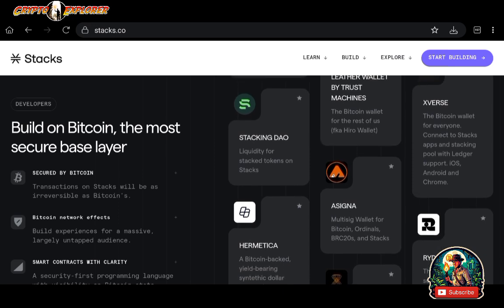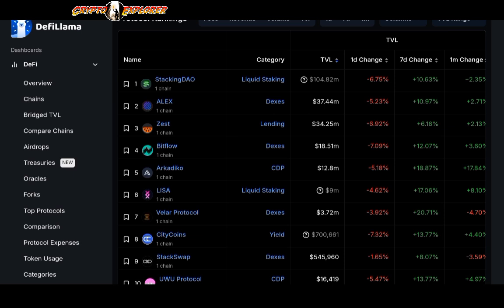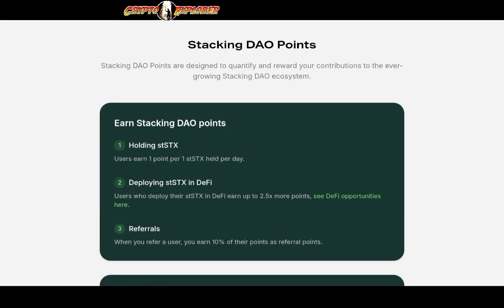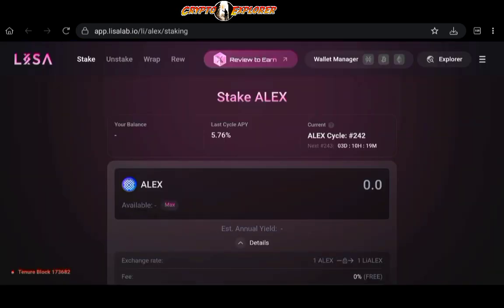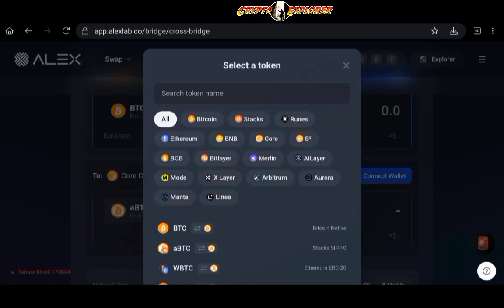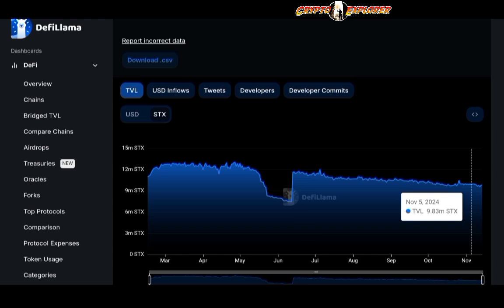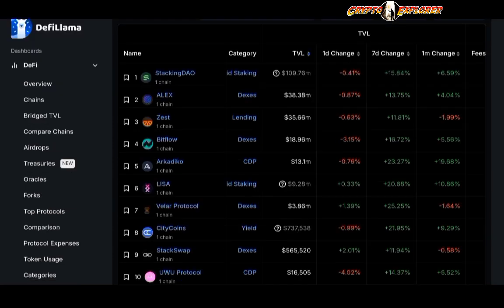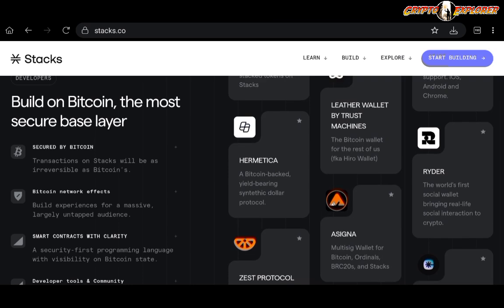Unlock the Power of Yield Farming on Stacks (BTC L2) | Exploring Top Protocols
Welcome back to the channel! In today's video, we dive into the exciting world of yield farming on Stacks, a Bitcoin Layer 2 solution. With the recent Nakamoto upgrade, Stacks offers incredibly fast transactions, making it a fitting platform for DeFi applications.

In This Video:
- Introduction to Stacks: Learn where Stacks stands within the BTC ecosystem.
- Top TVL Protocols: Discover the leading Total Value Locked protocols on Stacks, including Stacking DAO, ALEX, Zest Protocol, and BitFlow.
- Find out how you can earn yield by participating in these DeFi protocols.

Timestamps:
0:00 - Introduction
1:26 - BTC ecosystem supported wallets
1:55 - STACKS network overview
3:35 - STACKS' main protocols
4:54 - Stacking DAO
7:54 - Alex DEX
12:11 - ZEST
13:35 BITFLOW
16:44 - ARKADIKO

Useful links ⬇️
Unlock advanced strategies and boost your DeFi knowledge with these essential resources📈

Want free USDT?! Get a $50 cashback bonus in BTC with Simple Swap using my

🔐 KEEP YOUR FUNDS SAFE WITH TREZOR